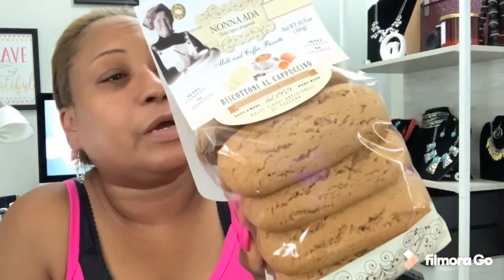Fall is in the air | Marshall’s Food Haul | August 2020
Hey guys! Sorry I have been MIA but here is food haul fro Marshall’s fall is in the air